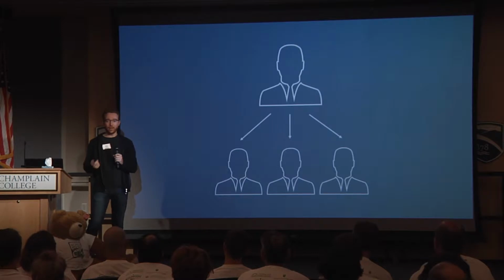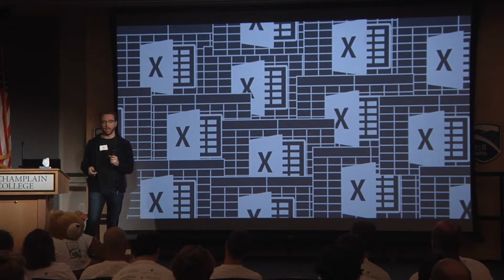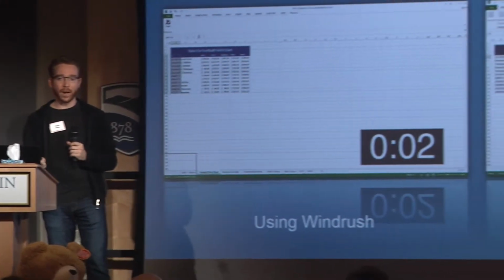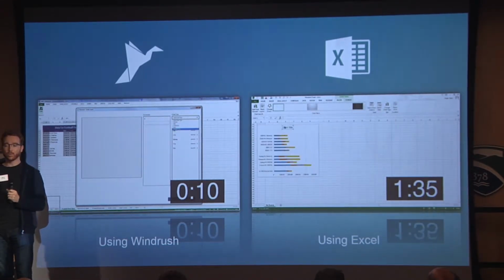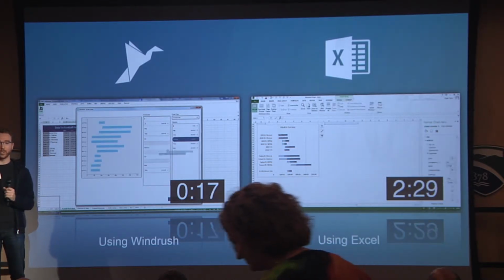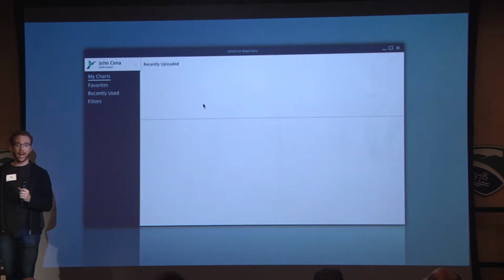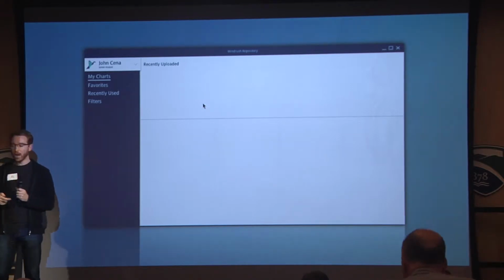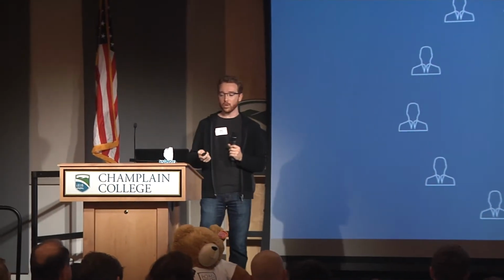Road Pitch Finalist - Windrush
FreshTracks Capital - Vermont Road Pitch

2016 Final Pitch-Off Presenter: Windrush

Windrush.io is software that makes data visualization easy and fun.